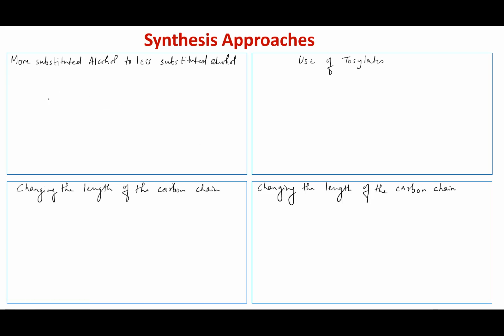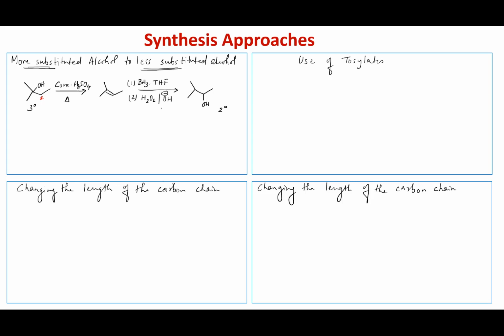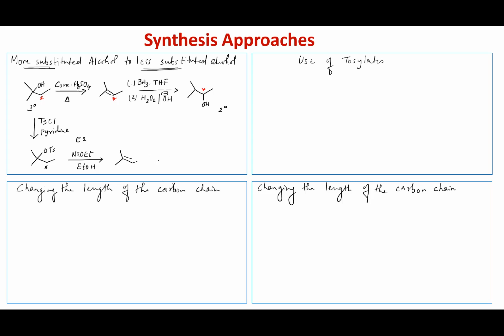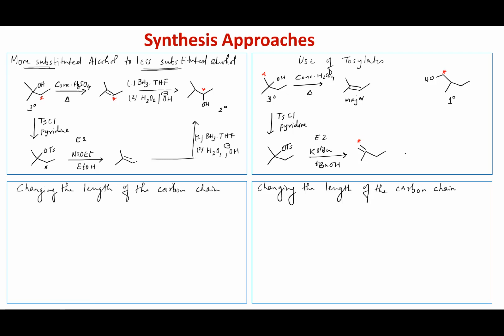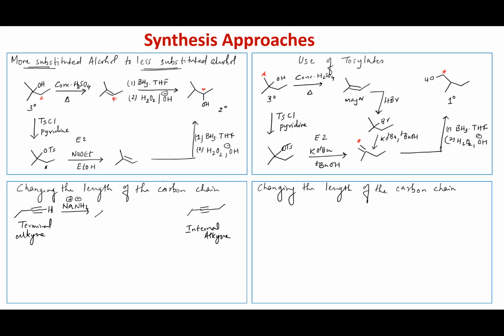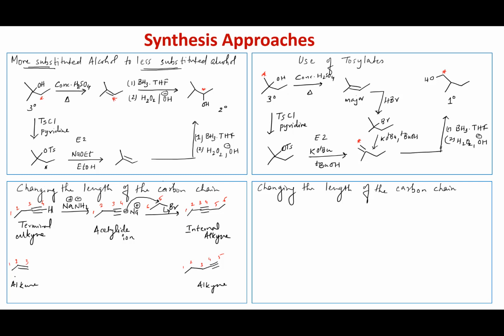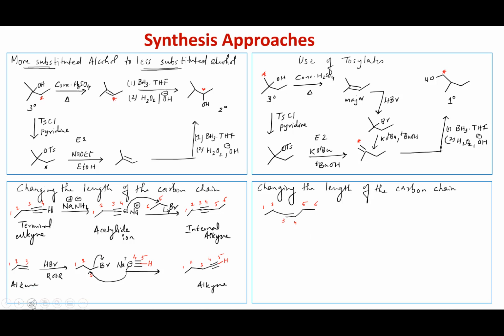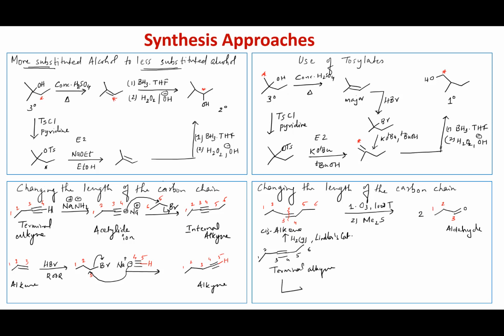Synthesis Strategies Part 2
Strategies involving alcohols, increasing/decreasing the length of the carbon chain.